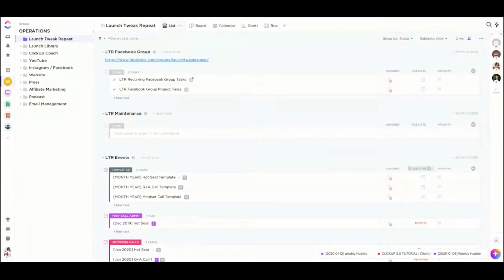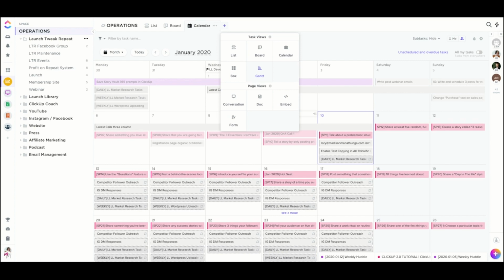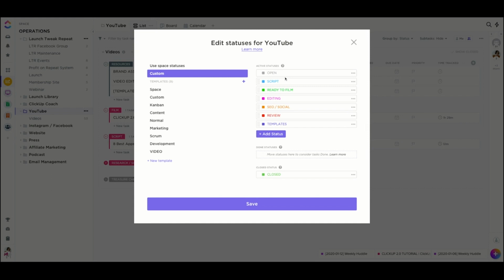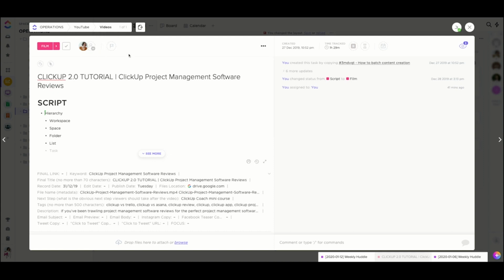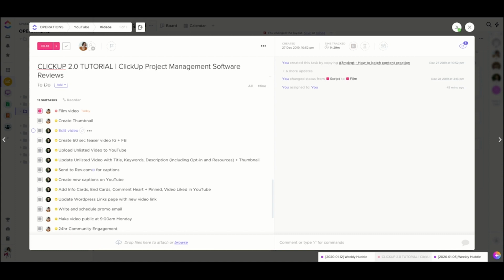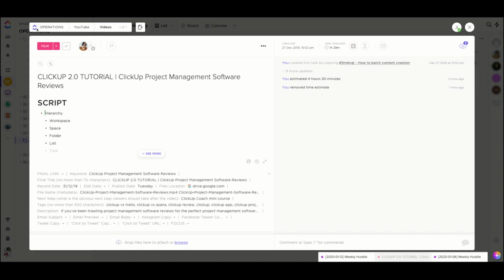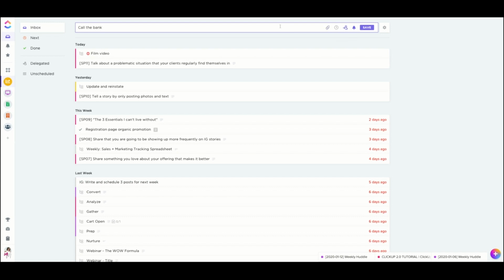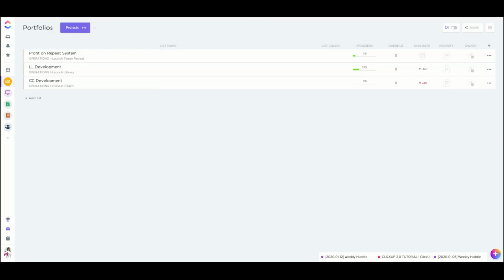CLICKUP 2.0 TUTORIAL | ClickUp Project Management Software Reviews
If you've been trawling project management software reviews for the perfect project management software tools for your business, then look no further than ClickUp!

When you compare ClickUp vs Trello or ClickUp vs Asana, there is no comparison! The ClickUp project management tools and techniques truly are the cream of the online project management software crop and in this ClickUp review, I'll be walking you through a project management tutorial and ClickUp roadmap so you know exactly how to get started.

If you'd like to know more about...

- ClickUp app
- ClickUp Gantt view, boards view and more...
- ClickUp integrations
- ClickUp login
- ClickUp pricing
- ClickUp Slack integration
- ClickUp dependencies

***FREE MASTERCLASS***

How to Launch a 6-Figure Course From Scratch Without Ads, Even if Your Audience is "Too Small"

1) CLOCKWORK - MIKE MICHALOWICZ

2) PROFIT FIRST - MIKE MICHALOWICZ

3) CHILLPRENEUR - DENISE DUFFIELD-THOMAS

4) ASK - RYAN LEVESQUE

5) THE BIG LEAP - GAY HENDRICKS

Burnt out working with clients? Looking to leverage your time and explode your income? Ready to create impact en masse?

Apply for a 1:1 Strategy Speed Date where I work with you side-by-side to research, develop, build, market and launch the signature course you have within you. And we’ll make sure it SELLS so you trade those crickets for overwhelming cha-chings.

*** BINGE THE FREEDOM CHOICE PODCAST HERE ***

*** NOTE ***